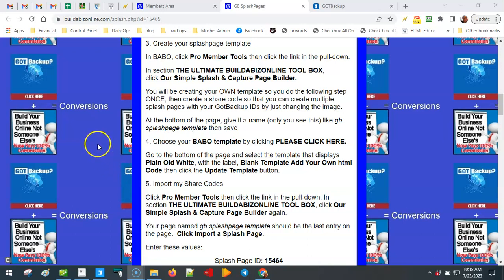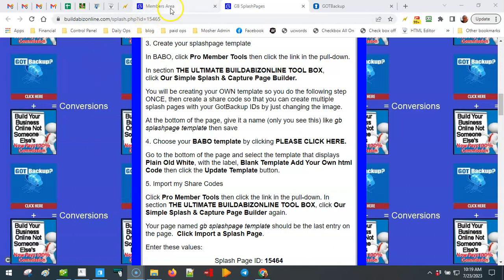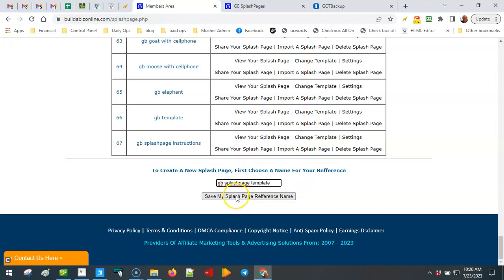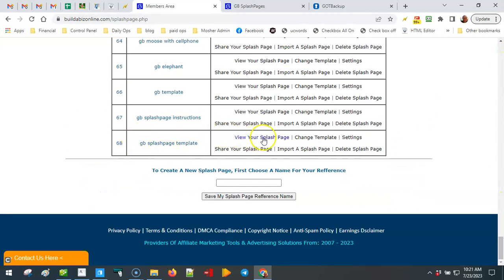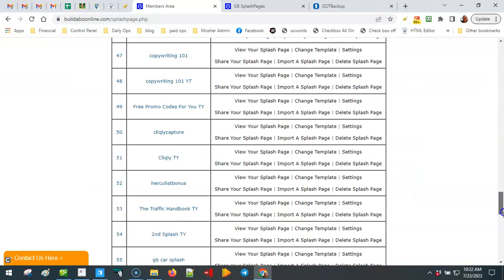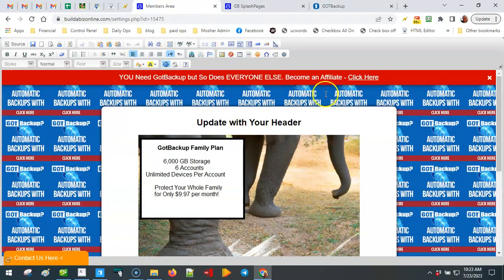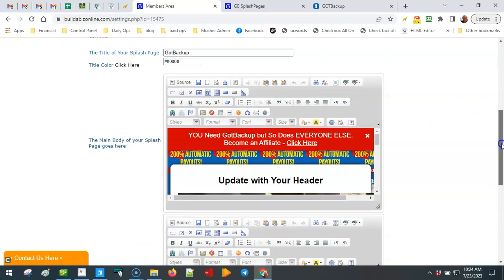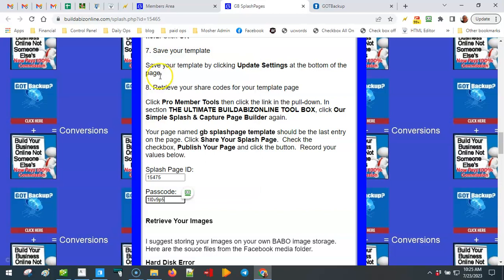Video #2 Splashpages Import Template and Update with Your Links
Import My Template and Update with Your Links